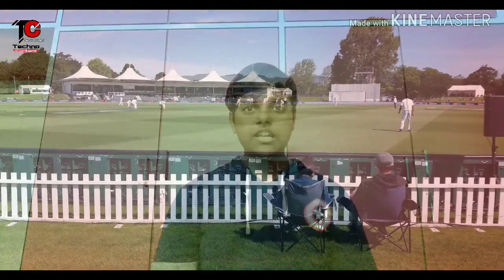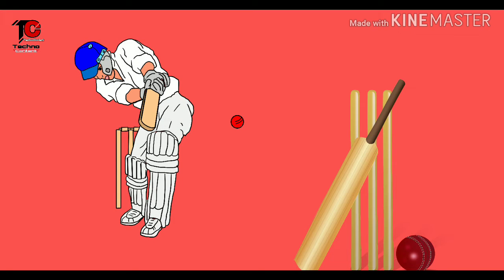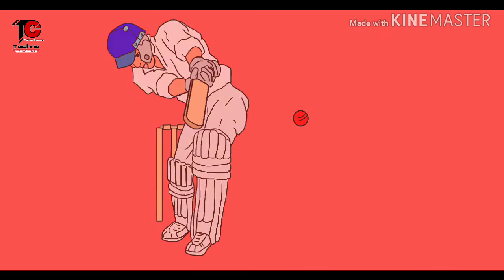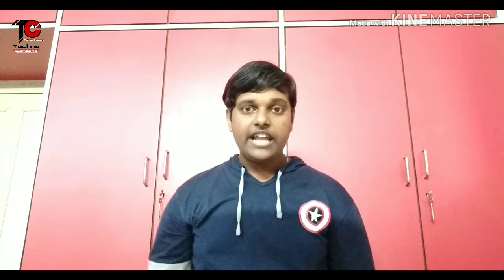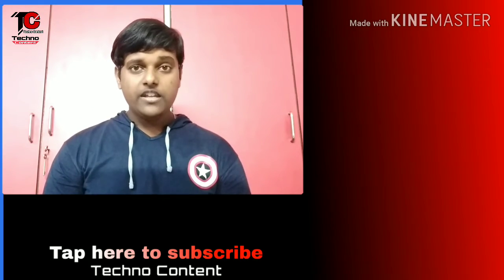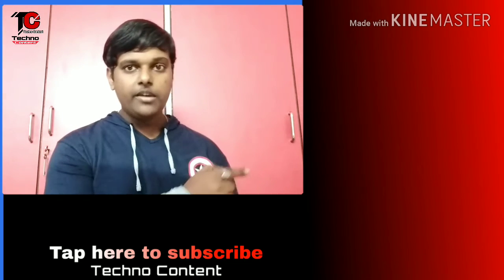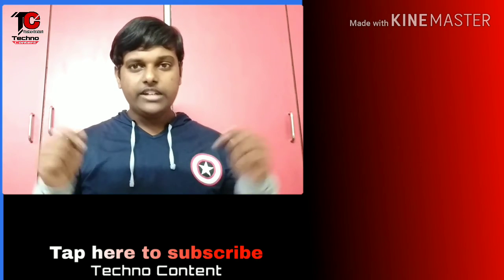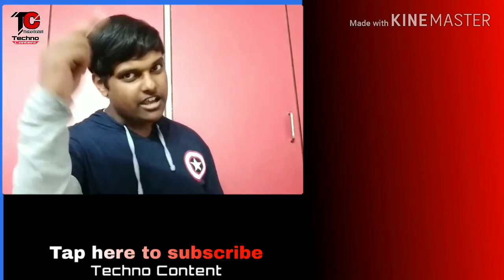Why Pink Ball is used in Test Cricket? Pink Ball vs Red Ball!!! - Everything Explained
Friends, here in this video I have just tried to discuss that why Pink Ball is used in the Test Cricket matches!!!

Actually friends, it is mainly used to increase the visibility of the ball. The pink colour is very much bright and by using this ball, Test Cricket matches can also be arranged from day to night time period. Actually this ball will also remain visible in the time of night.

So, now if we compare these balls with the previous red balls, so there not so much differences are present. Only the colour of the complete ball is changed. There a very little change in materials are also present! In red balls, a waterproof covering is present, which is absent in these new pink balls, only for increasing the visibility. And there something is also present in the pink balls which make them more durable!!!

Actually friends I was very much busy in this week and when I made the video I was literally very much tired. So, I am extremely sorry for bad pronunciation in some parts of this video!!!

So, hope you enjoyed, please

Bye Bye!